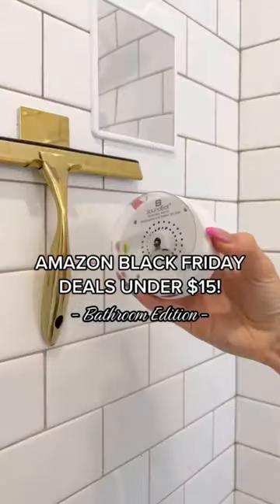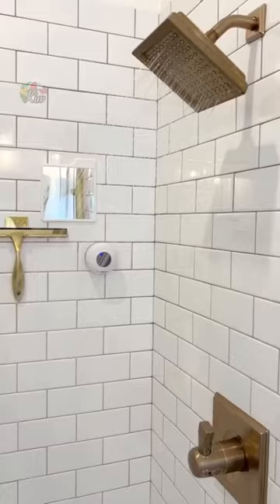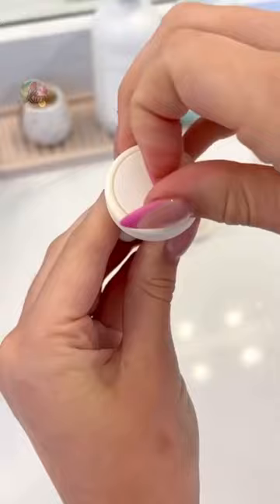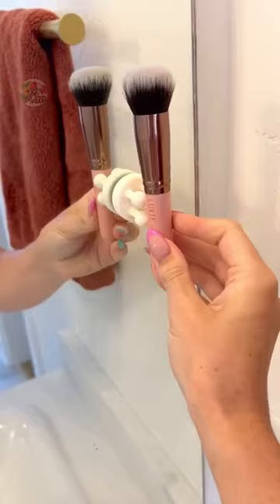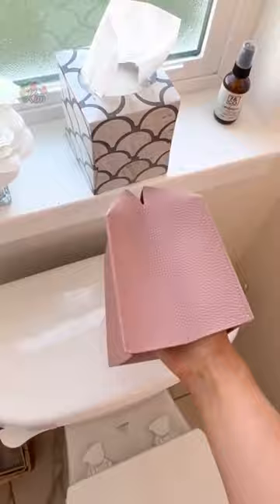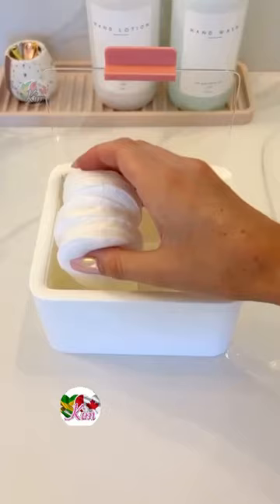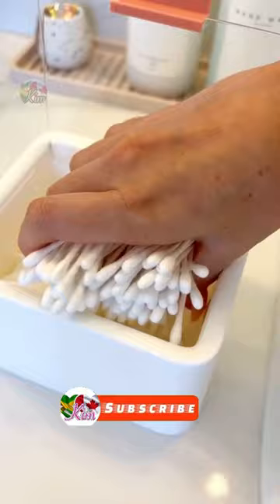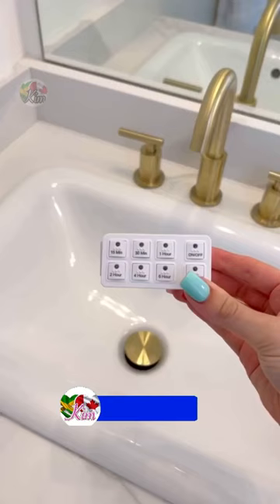Water Resistant Bluetooth Shower Speaker💥Silicone Toothbrush Holder💥Tissue Box Cover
WATER RESISTANT BLUETOOTH SHOWER SPEAKER:
(CAD LINK)

SILICONE TOOTHBRUSH HOLDER:
(CAD LINK)

TISSUE BOX COVER:
(CAD LINK)

PLASTIC CONTAINER DISPENSER BOX:
(CAD LINK)

COUNTDOWN TIMER:
(CAD LINK)